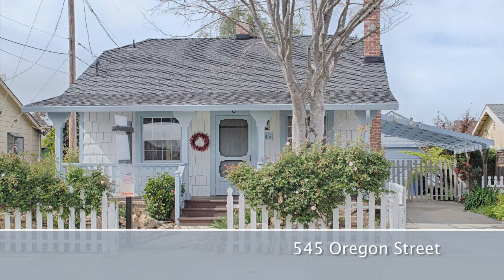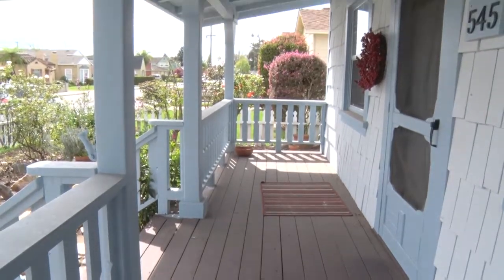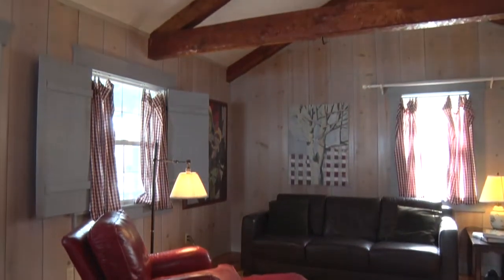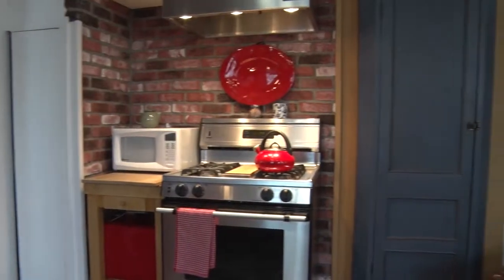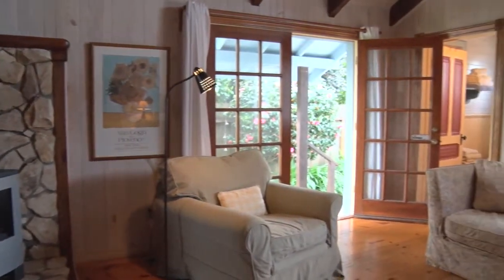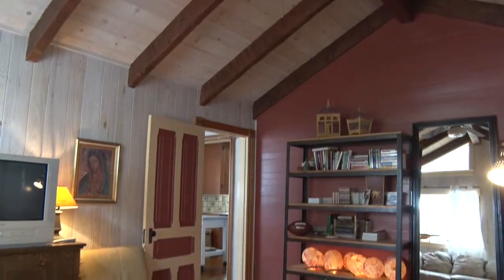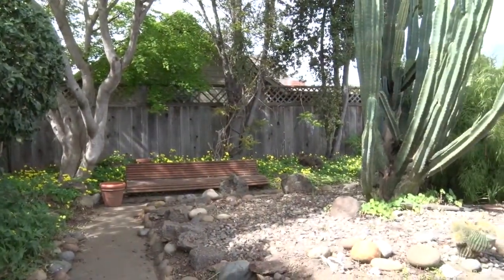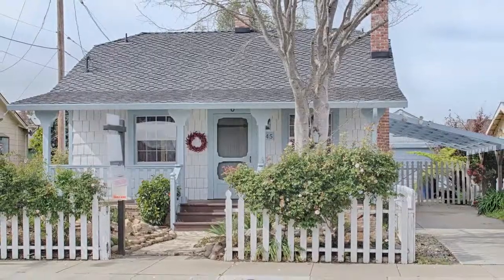545 Oregon Street Watsonville, California 95076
545 Oregon Street Watsonville, California 95076
Charm in abundance including a white picket fence & front porch in the popular Lamplight area! French doors, wide plank flooring, double paned windows, 2 fireplaces, newer roof, clawfoot tubs, tankless hot water heater,a bonus storage/sleeping loft, & inside laundry. The detached garage & bonus room, w/ a private backyard, & waterfall complete this pretty picture. 2nd bedroom is used as a media room.

Listing courtesy of Joell Mower, David Lyng & Associates